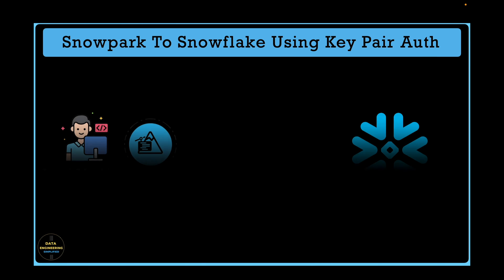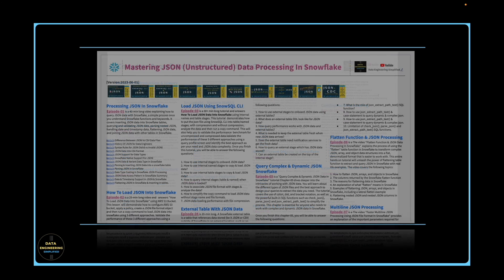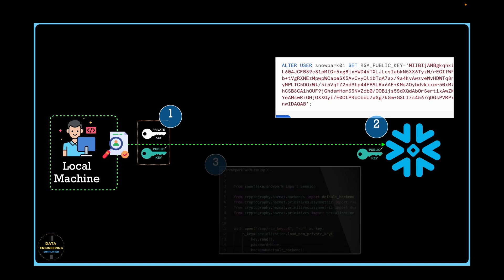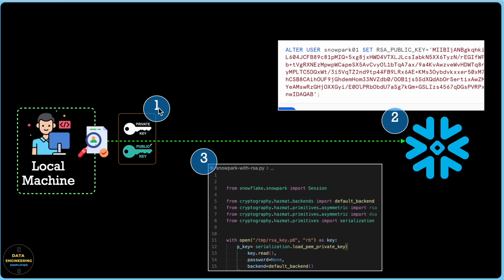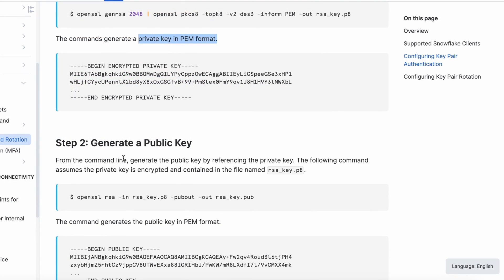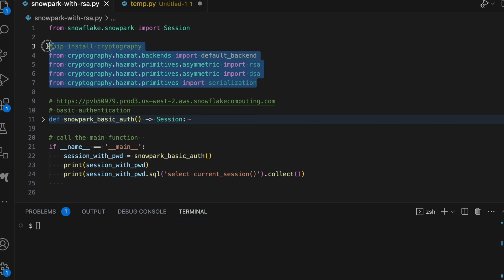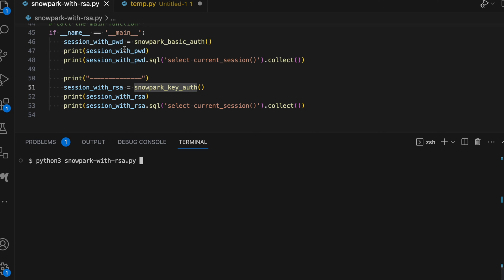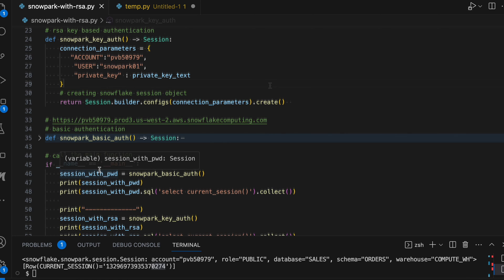Snowpark Python API & RSA (Key Pair) Authentication Example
This hands-on video tutorial covers Snowpark Python example to establish a secure connection to snowflake using "RSA Based Key Pair Authentication" including how to generate RSA pair key (private key and public key), how to register the public key with user profile in snowflake followed by Snowpark python example.

🚀🚀 Video Sections 🚀🚀
00:00 What is Covered
00:32 Welcome Note
01:28 How RSA Key Pair Works
02:22 Basic Authentication
03:44 Generate RSA Key
05:01 Update RSA Key By Running Alter Statement
05:27 Snowpark Python API for RSA Key Authentication
08:02 Thank You Note